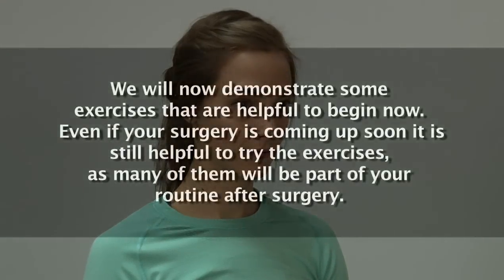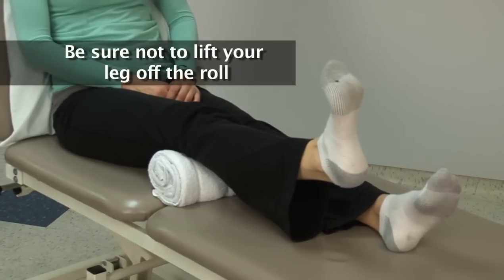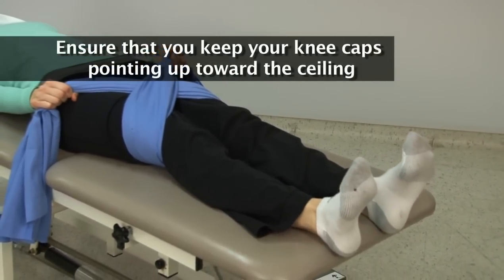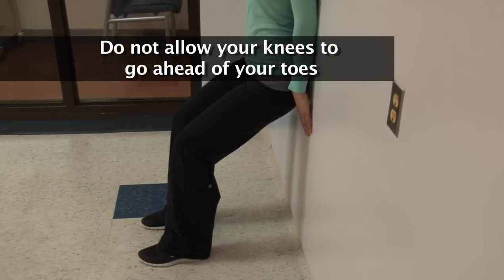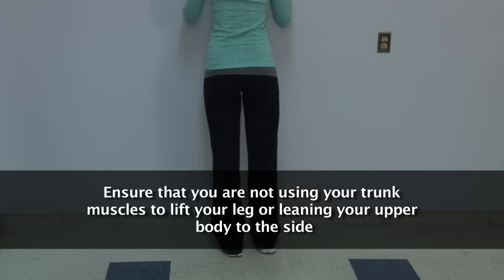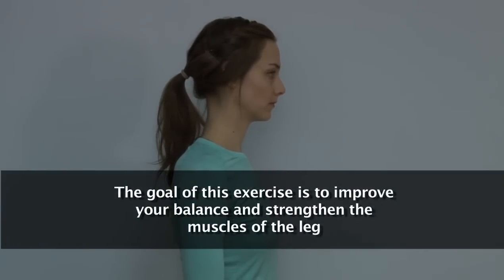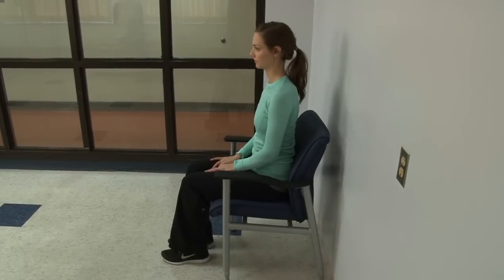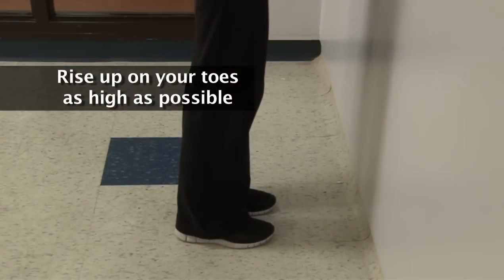Exercises: how to prepare for a hip replacement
Patient information from Sunnybrook's Holland Musculoskeletal Program.